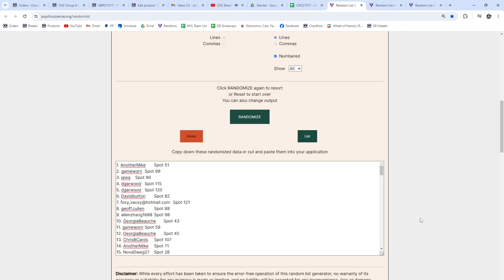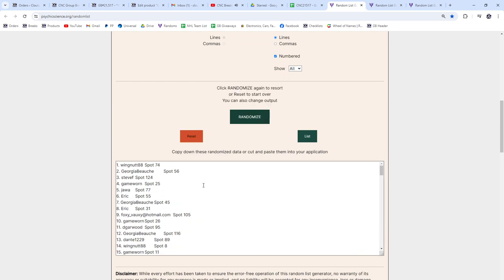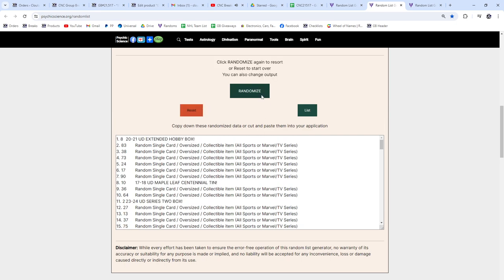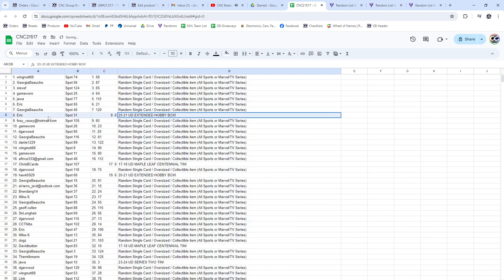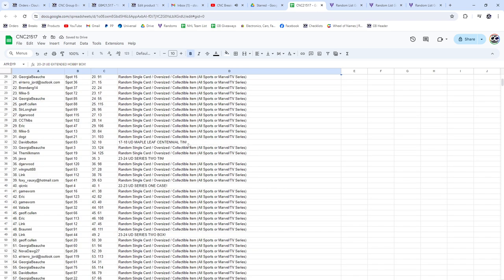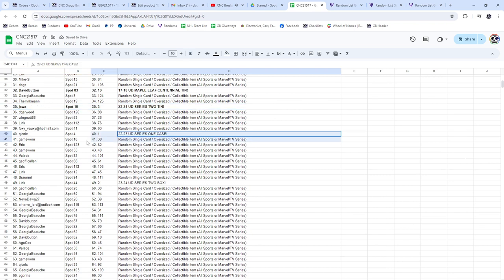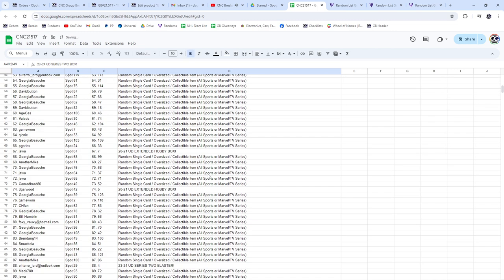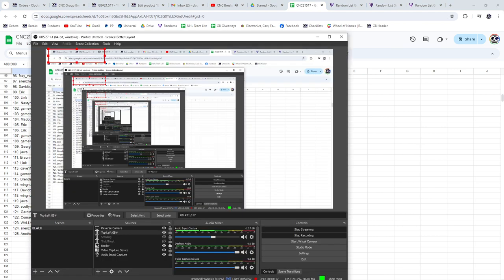2022-23 UD Series 1 Case Hockey Chancer Break - CNC GB #21,517